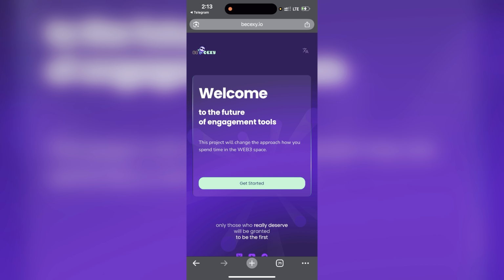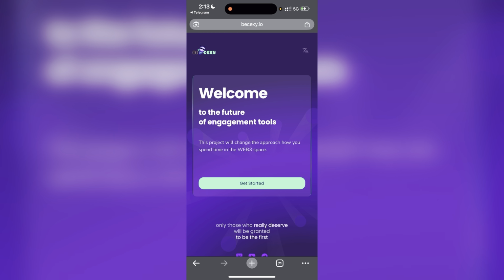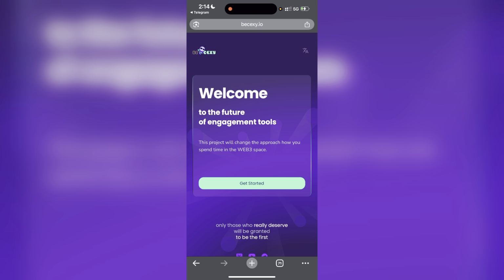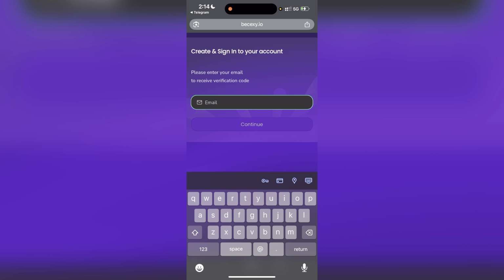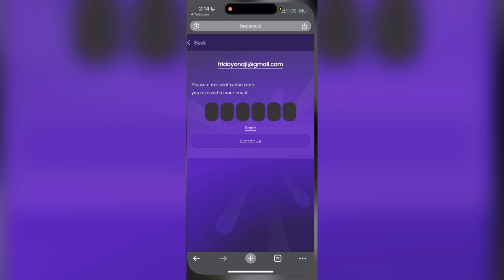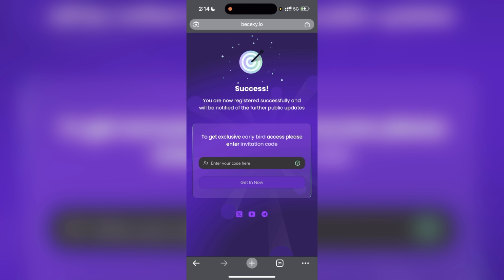CEX.IO Airdrop UPDATE: Grab FREE CEXP | Token WITHDRAWAL AND AIRDROP ELIGIBILITY🚀💰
🔥 The CEX.IO Airdrop is LIVE, and it’s your chance to score FREE CEXP and WCOIN tokens before they hit exchanges in 2025! 🔥 Powered by BeCEXY.io and the addictive Power Tap game on Telegram, this airdrop is backed by a regulated exchange with millions in revenue. Don’t miss out on this massive crypto opportunity!
In this video, we break down: ✅ How to join the CEX.IO airdrop via BeCEXY.io (step-by-step guide)
✅ Invitation codes to get early access (like ET6DD6JD or 22ZFUTVT)
✅ Power Tap hacks to 2.8x your earnings with referrals and daily spins
✅ WCOIN’s April 29, 2025 listing and why it’s a game-changer
✅ Tips to avoid scams and secure your tokens safely
💡 Pro Tip: Tap consistently, hit level 10, and invite friends to maximize your CEXP tokens before the early 2025 distribution!

Invitation code: 17S7XNZY

⚠️ Beware of scams! Only use official links and never share private keys.
Share your Power Tap level in the comments below! 💬